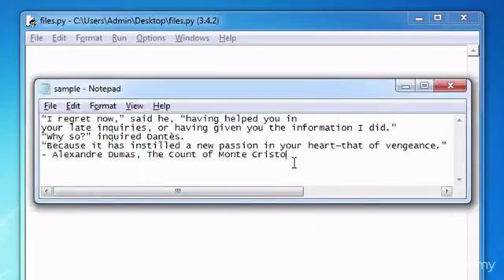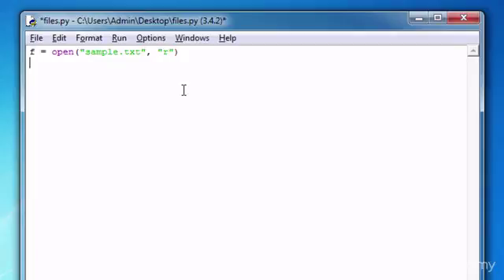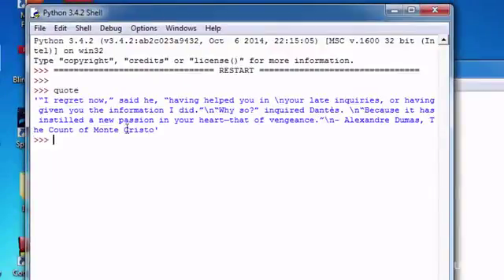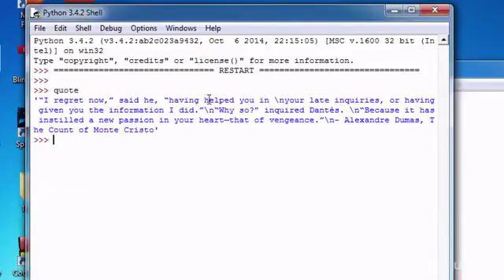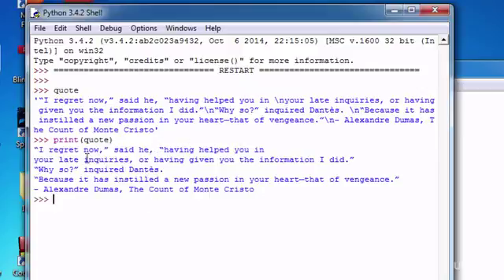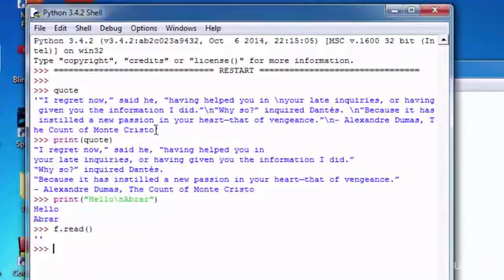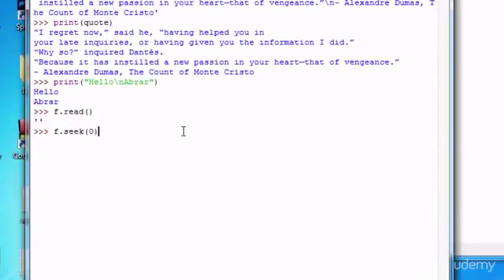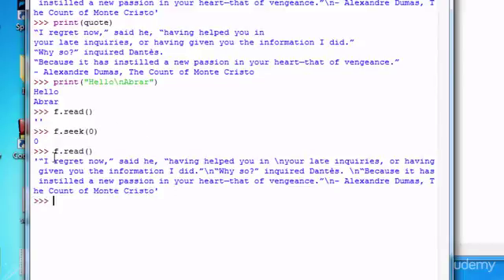Learn Python Python For Beginners - 19